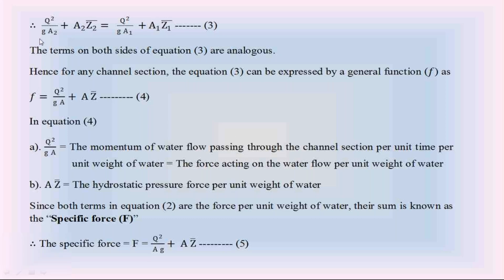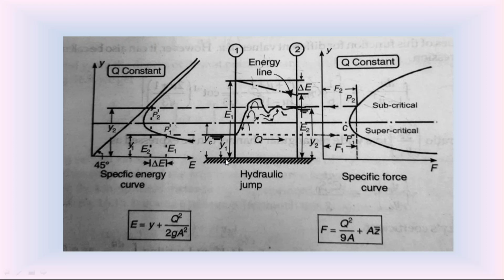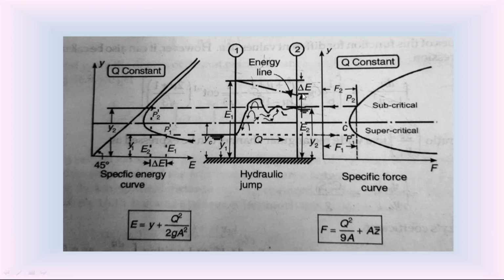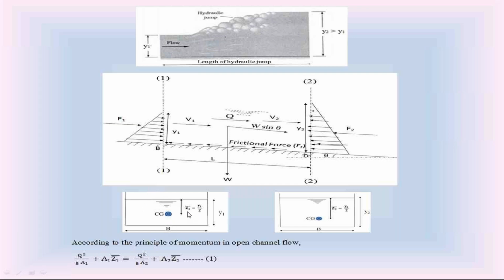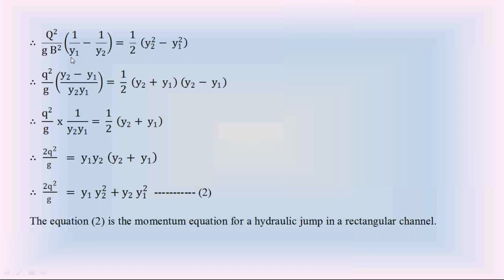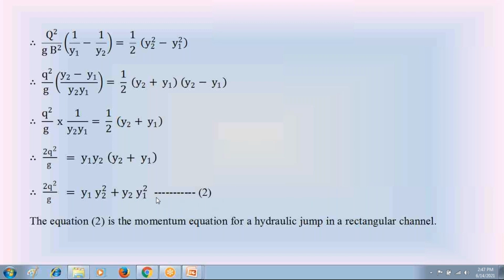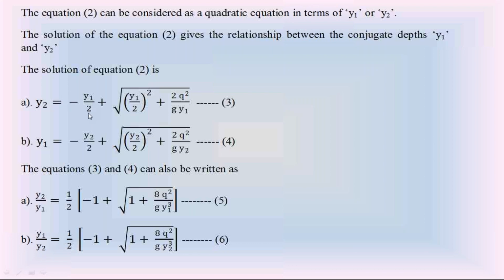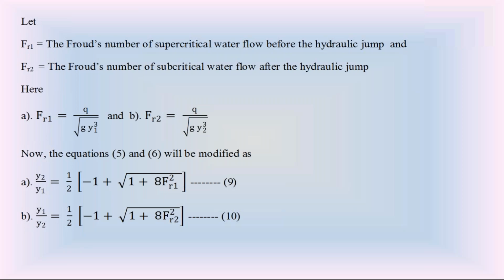Hydraulic Engineering | Hydraulic Jump in Rectangular Open Channel by Prof. T. Murali Krishna